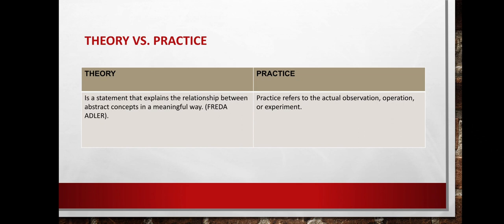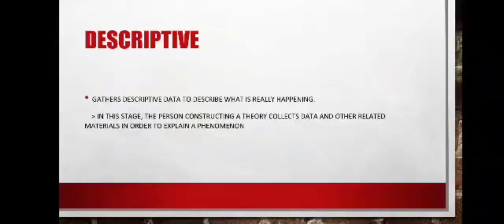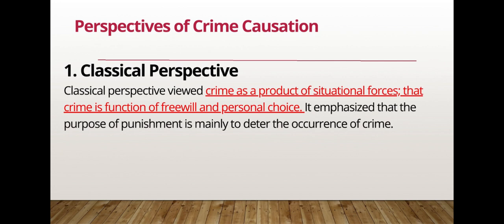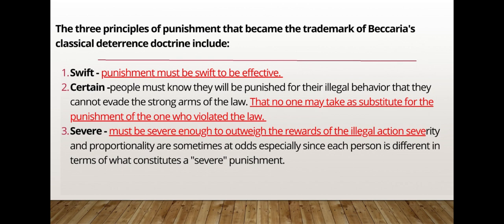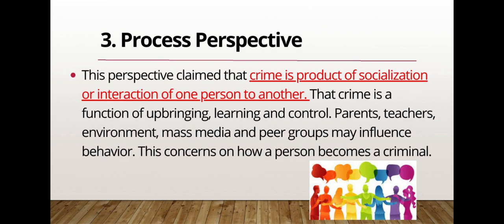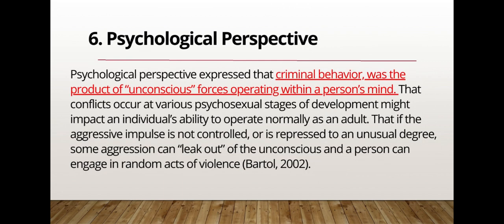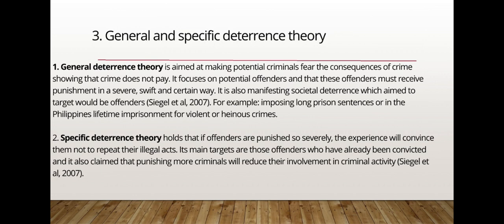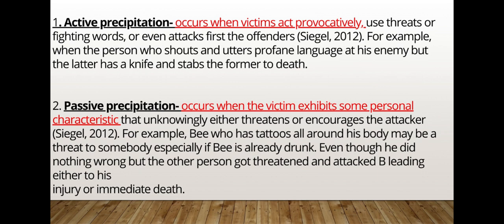Fundamentals of crime causation